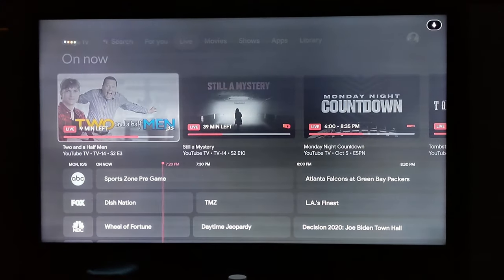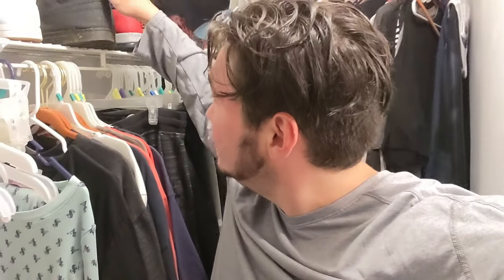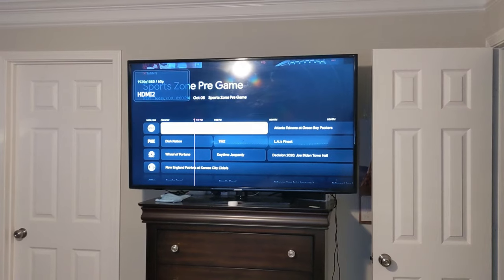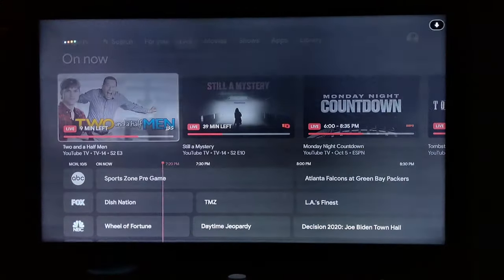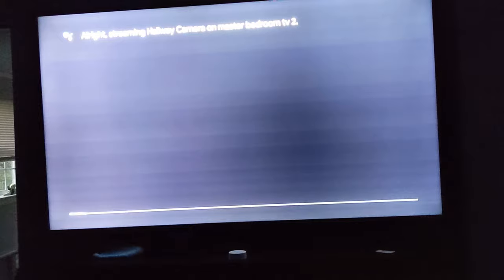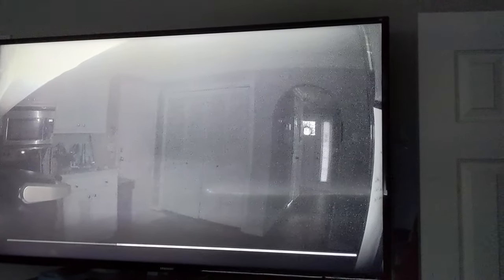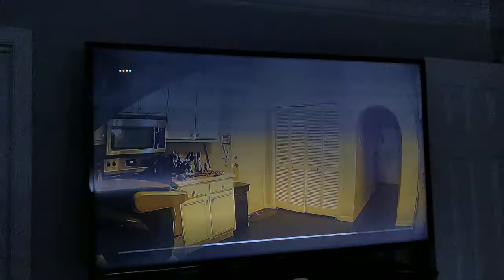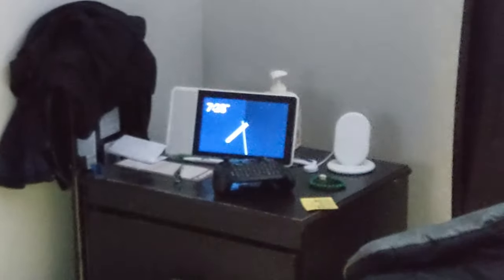Can You Only View Nest Cams On A Chromecast With Google TV?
I have the new Chromecast with Google TV and noticed it said you could view your Nest Cams through your Chromecast with Google Tv... but will this work with other Home Security Cameras like Wyze? Check it out and see! Enjoy!